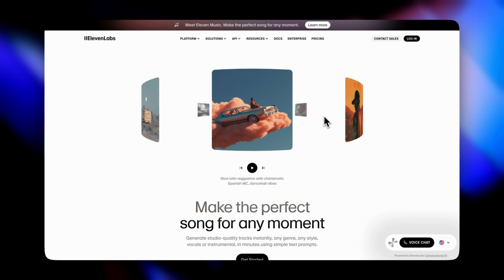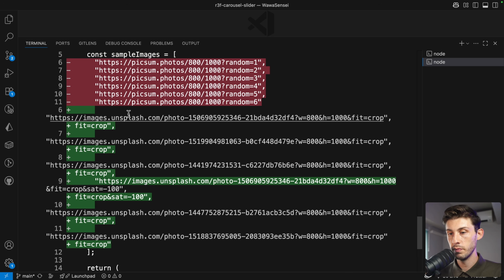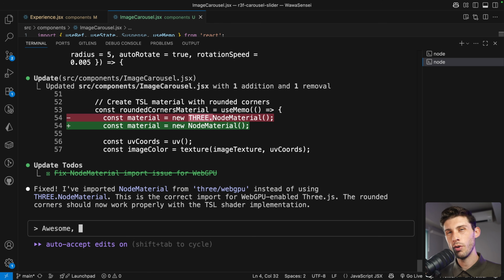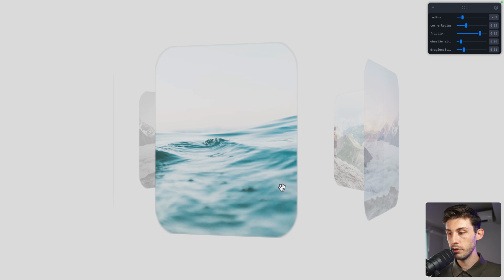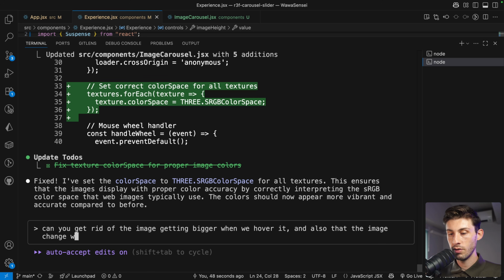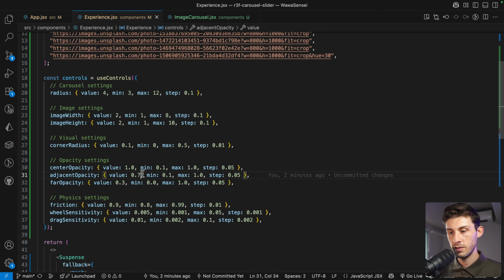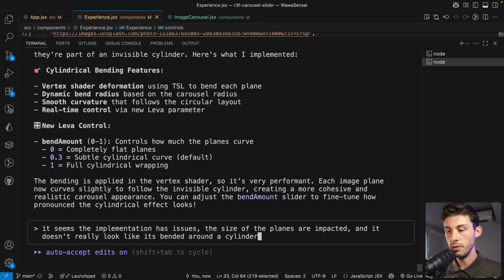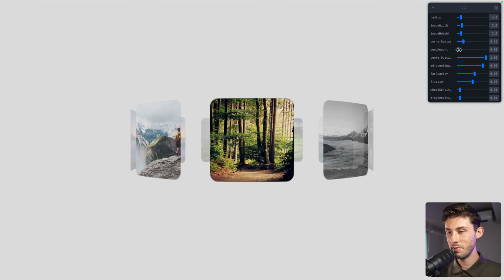Vibe Code a 3D Carousel with Claude Code & Three.js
Let's see how good is Claude Code with Three.js to vibecode a 3D images Carousel with TSL & WebGPU!

00:00 Intro
00:35 Vibe Coding with Claude Code
21:26 Learn Three.js with React
21:51 Thoughts and Key Takeways
22:35 Conclusion